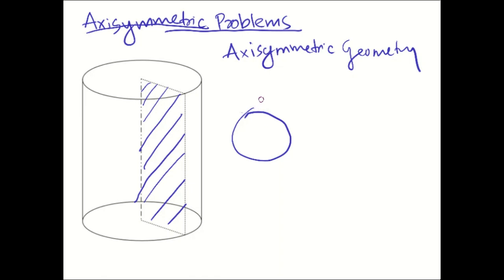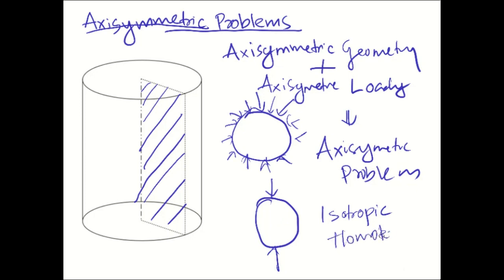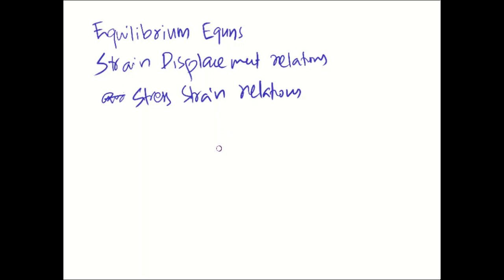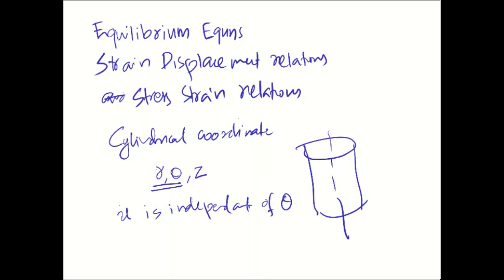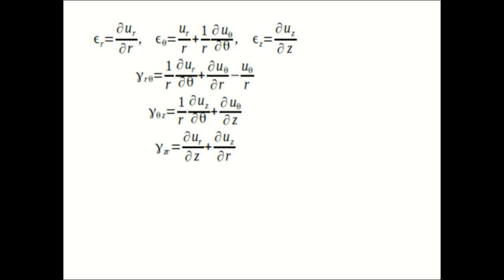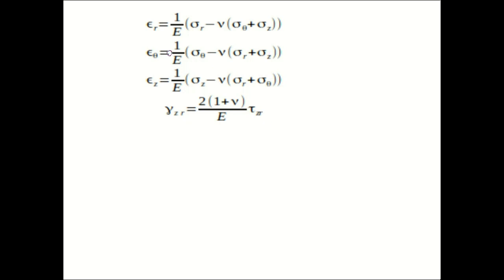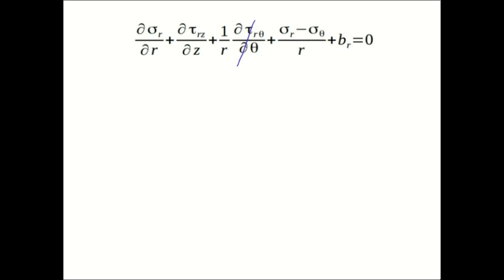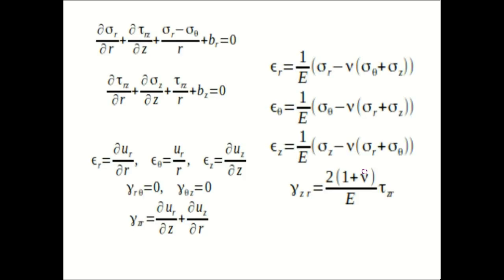Module 3 Introduction to Axisymmetric Problems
KTU MECHANICAL ENGINEERING

ME 202 ADVANCED MECHANICS OF SOLIDS